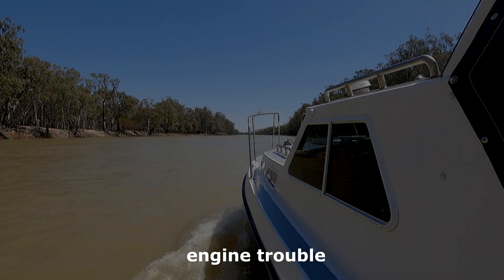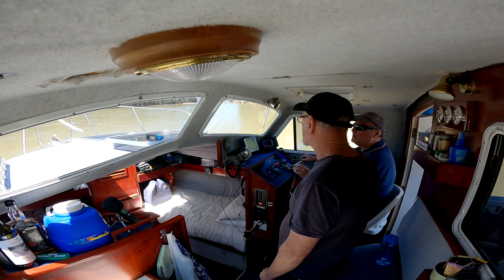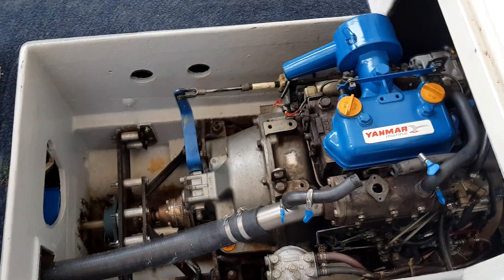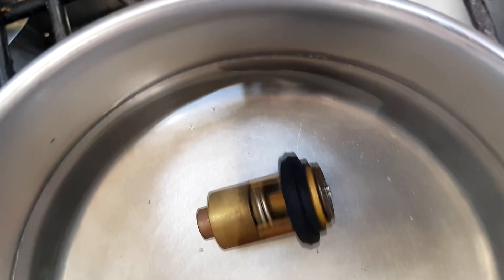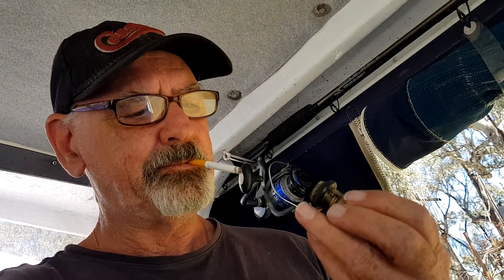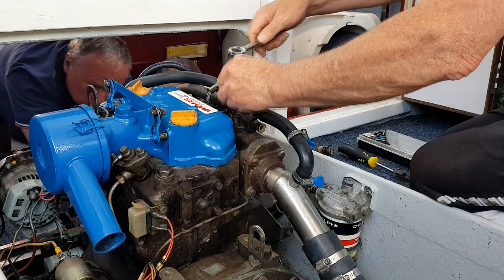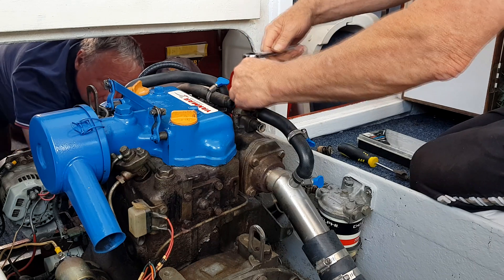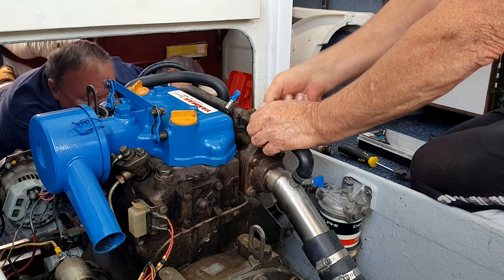Engine problems along the way.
With this boat and like many others overheating engines only happens by two causes. One, the intake gets blocked by debris. Or two, the cooling system has a failure either a water pump impeller and or thermostat, and in this case it was the latter.

At first when the overheating engine alarm sounded we thought we may of picked up some debris and the water intake became blocked. When this happens simply shutting down the engine can solve this problem as any debris fall away from the suction of the engines water intake and re-starting the engine again after a minute or two pulls in water again to keep the engine cool.

On this day the problem ended up been the thermostat. After undoing the two bolts for the thermostat housing and inspecting the thermostat its self we could see that this one became stuck in the shut position thus stopping any water from flowing through the engine. We had the replacement part on hand in the boat as well as a new pump impeller so we changed both and in only a short time we were back in business.